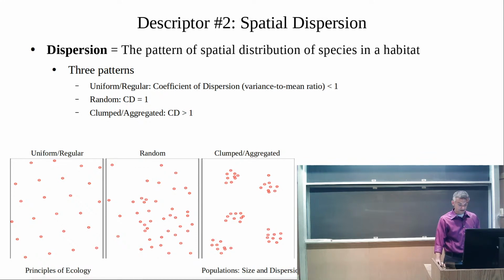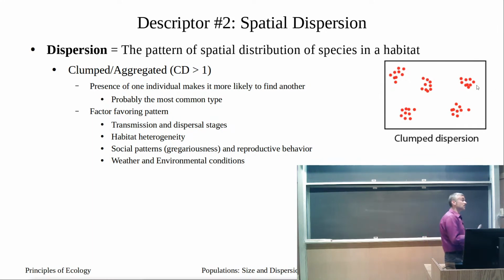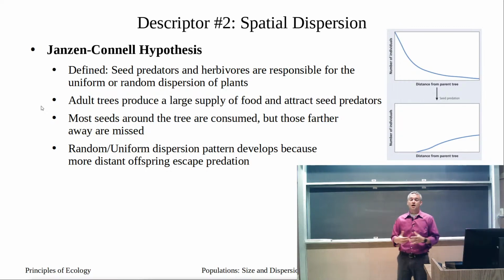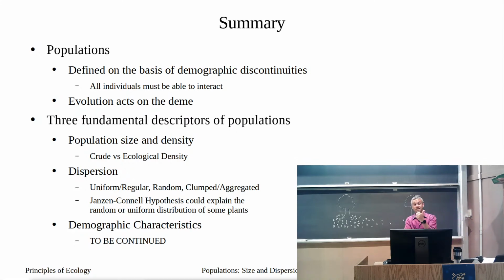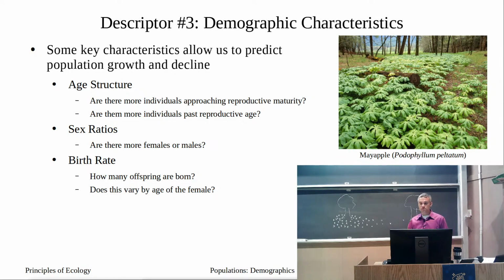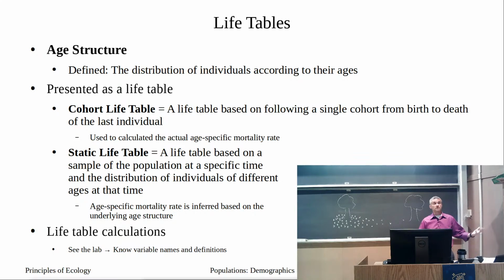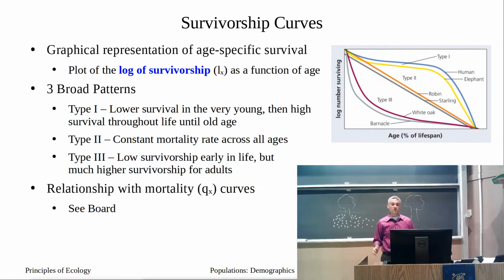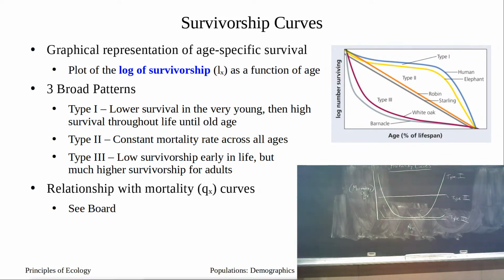Demography: Dispersion and Survivorship